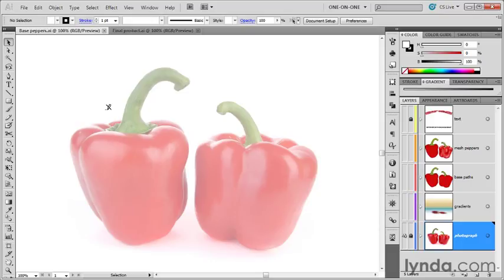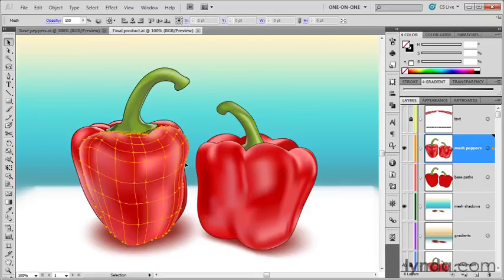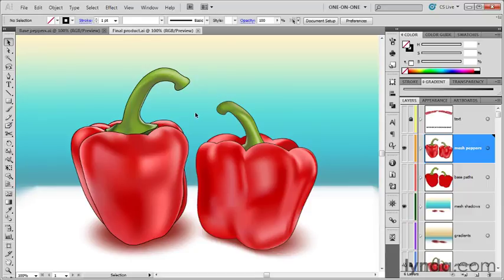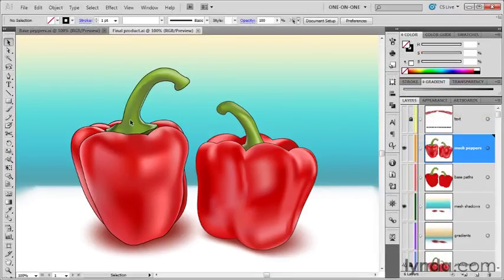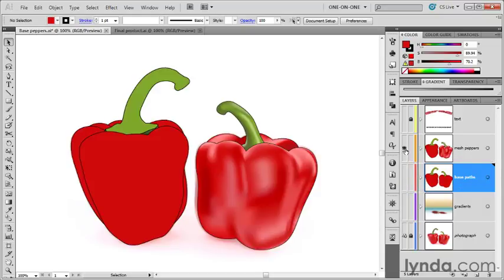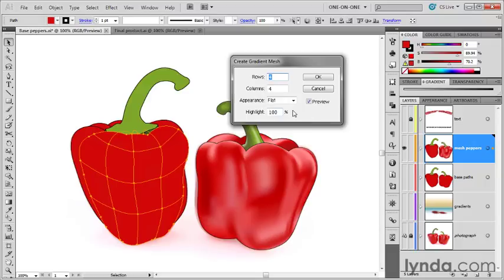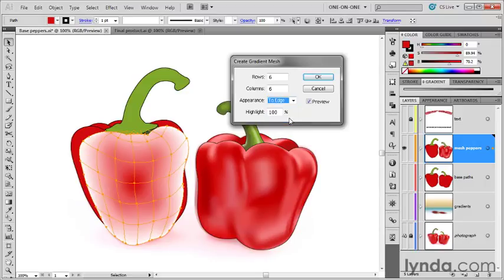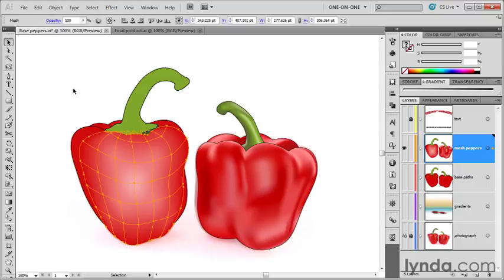0001 Introducing the gradient mesh